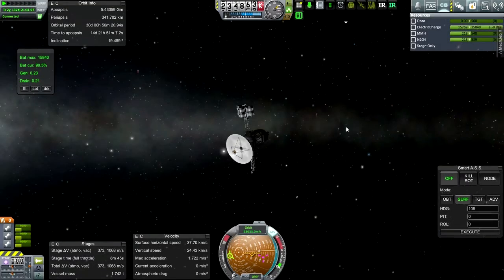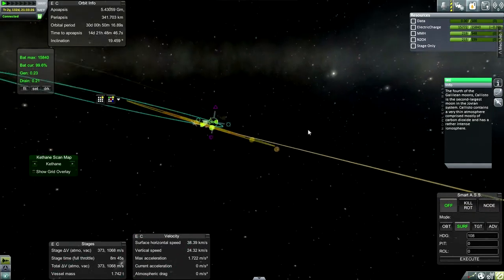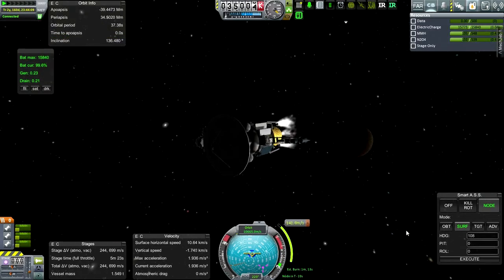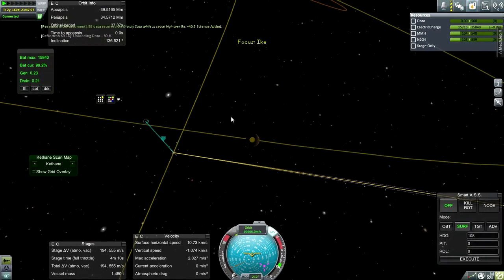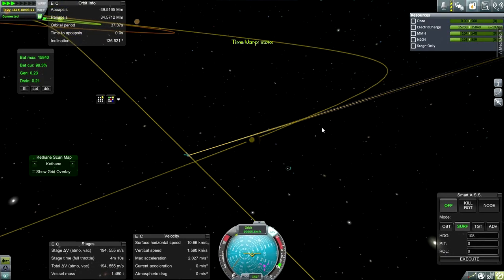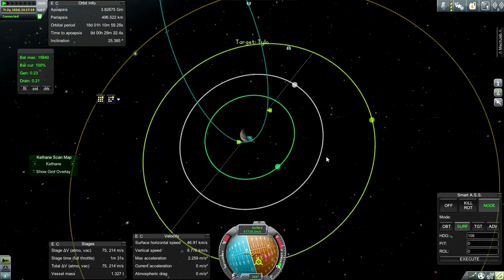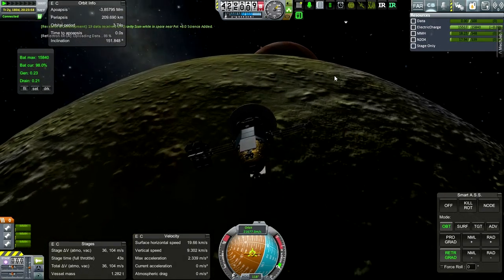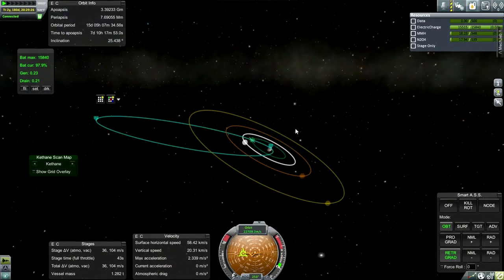Kerbal Space Program (0.24) - Realism Overhaul 061 - Galilean Moon Fly-bys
I try to get as much science as I can out of the Jovian system, now that I have a probe there.